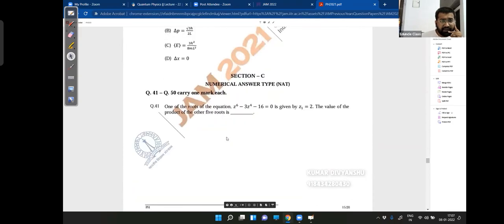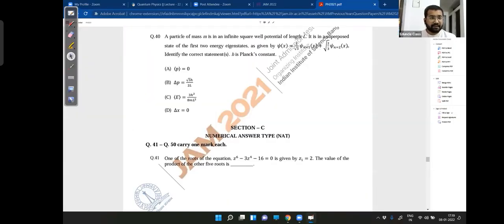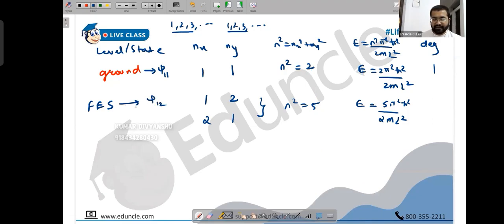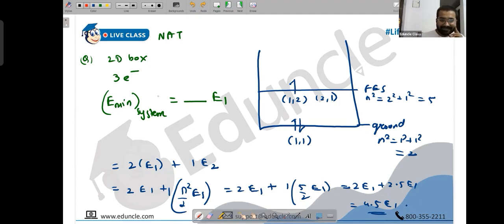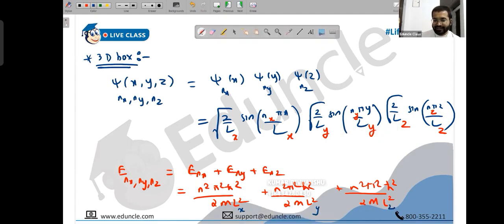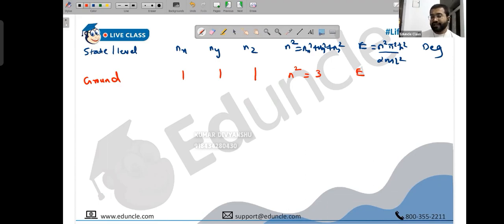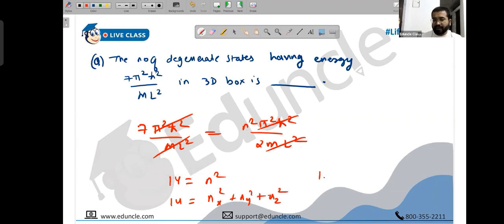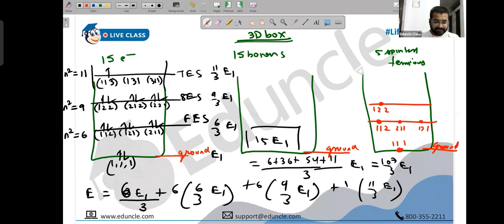QUANTUM PHYSICS 22